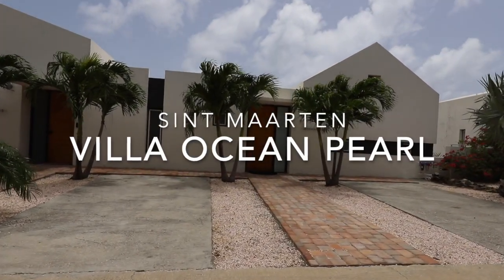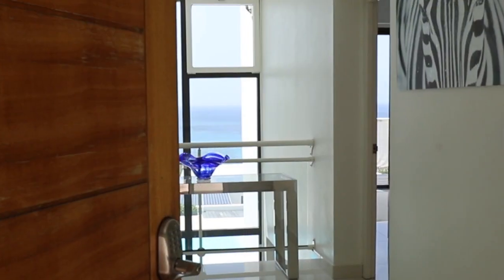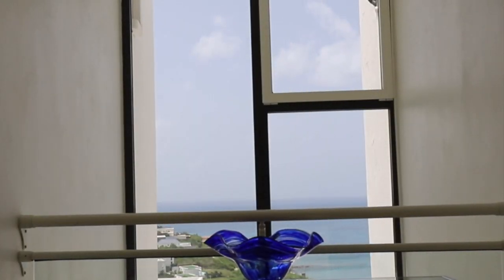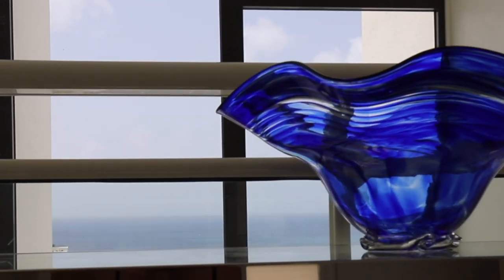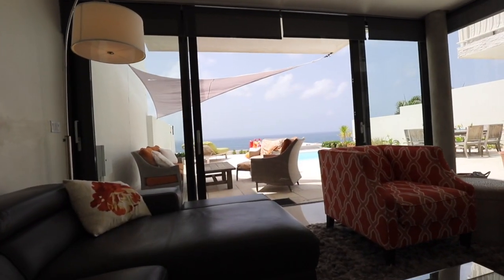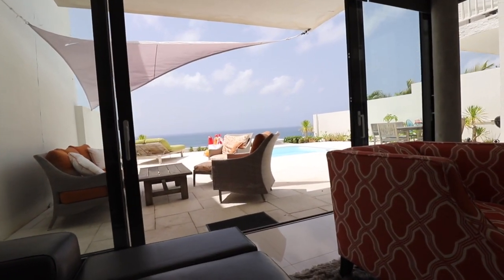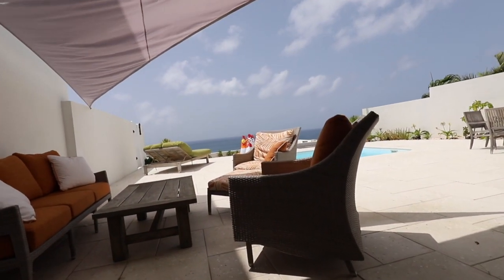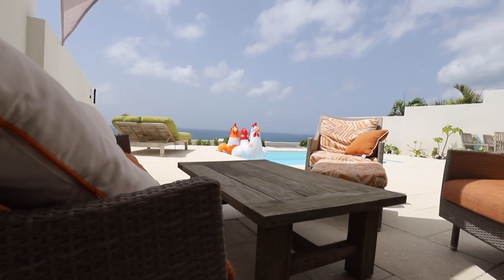Ocean Pearl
This video is about Ocean Pearl